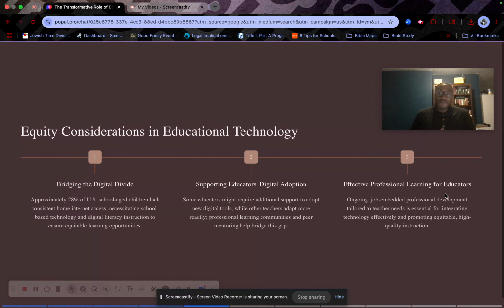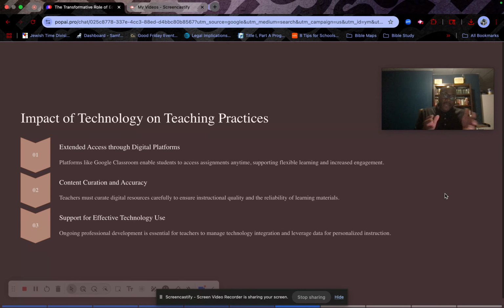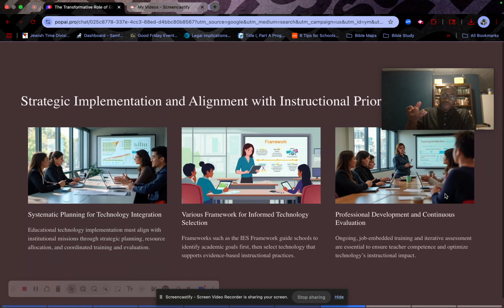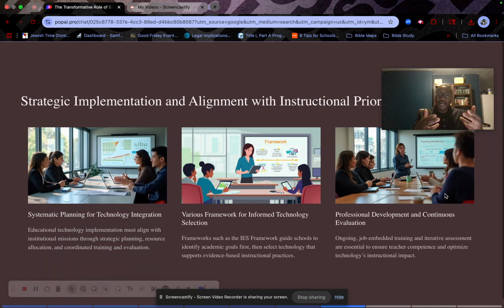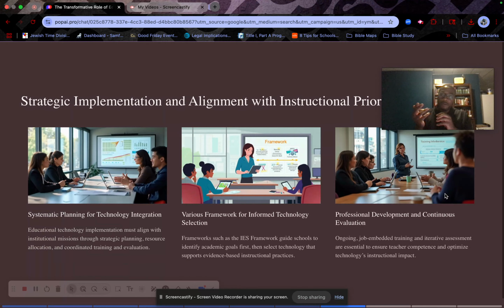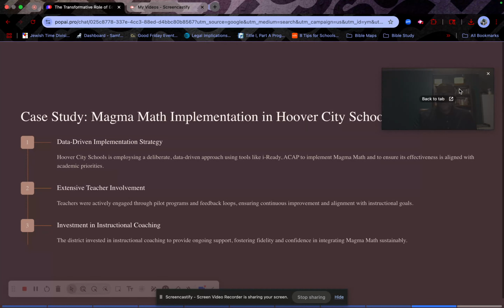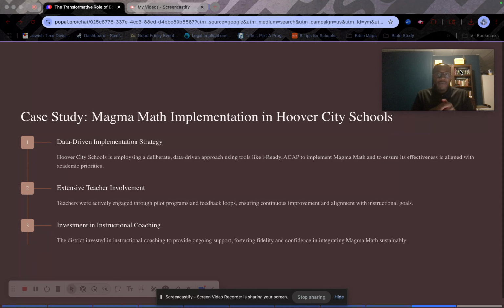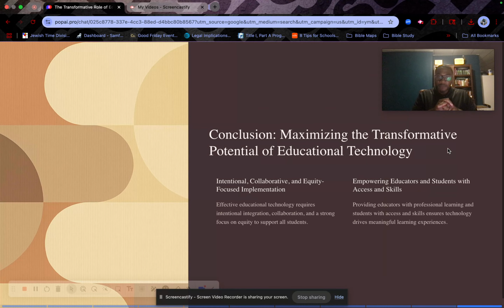Al Bennett EDLD744 Expertise Project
This video is for Dr. Cobia's class. It is entitled, "The Tranformative Role of Education in Curriculum and Instruction."